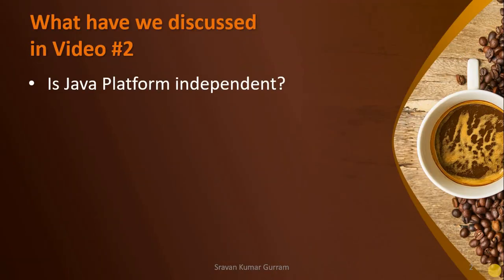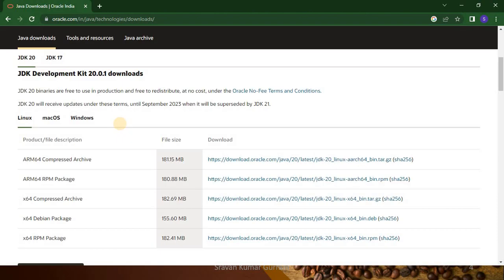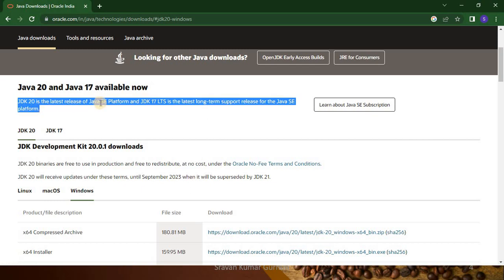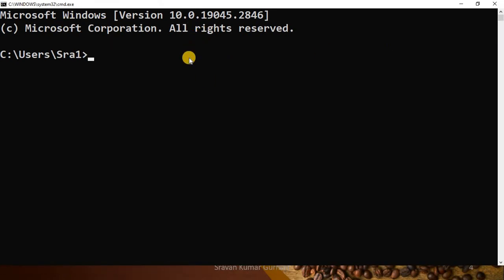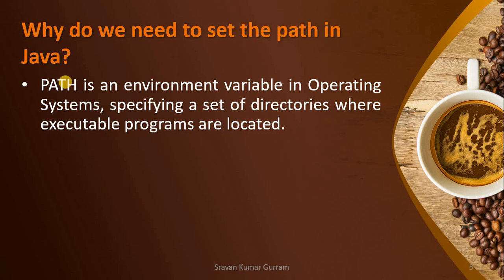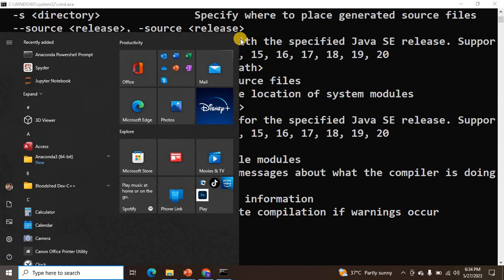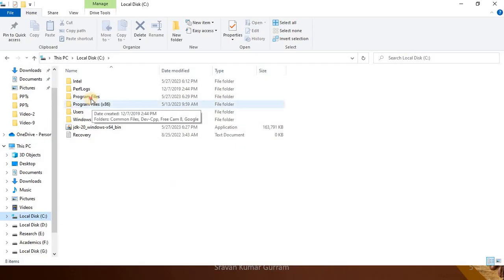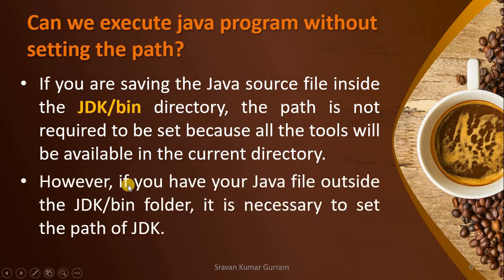#3. How to download and install java | How to set path in Java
1. How to download Java?
2. What is JDK?
3. How do we check if Java is installed or not in the system?
4. How to set the path in Java?
5. Why do we set the path?
6. Can we execute java program without setting the path?